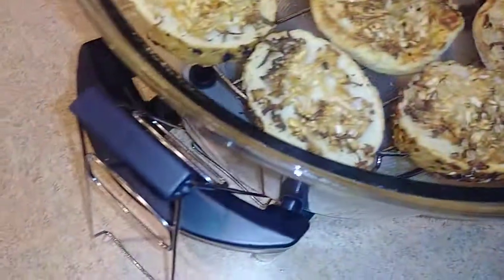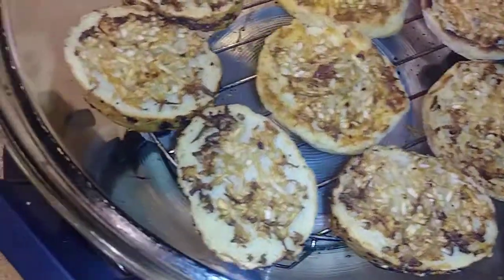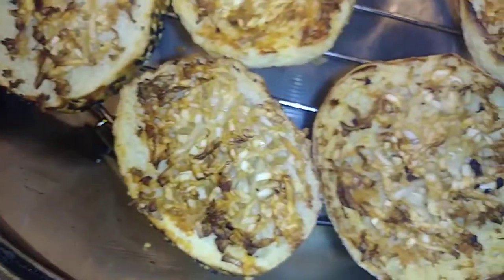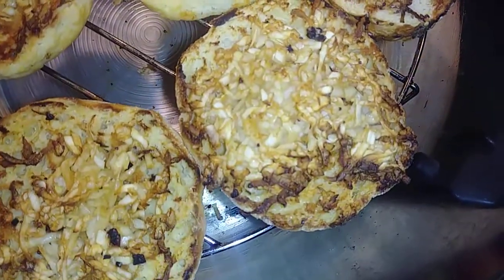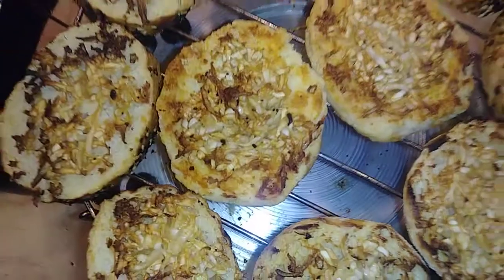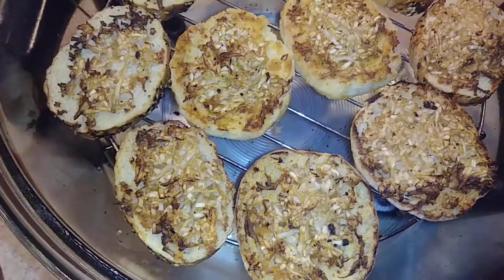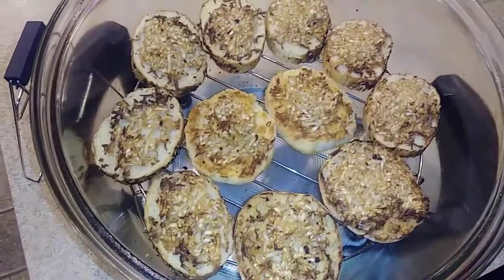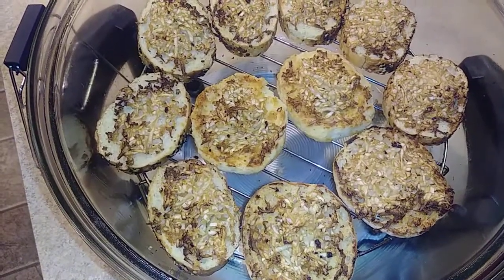Life vs blood sugar.